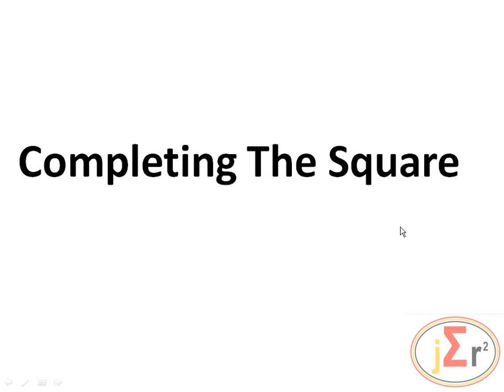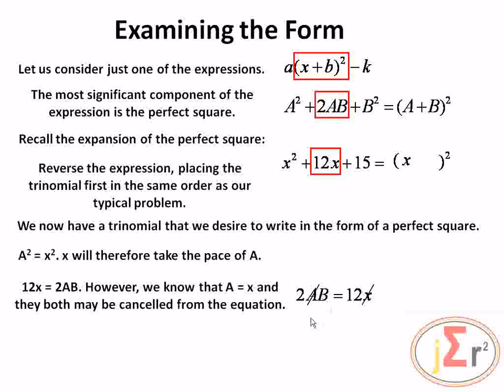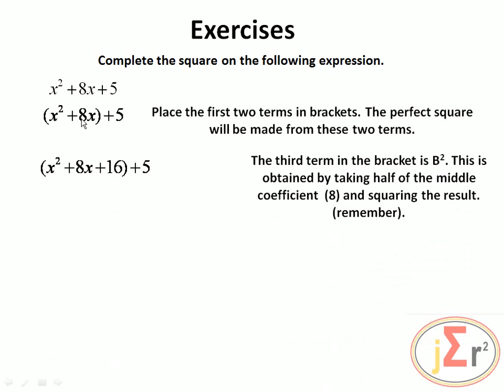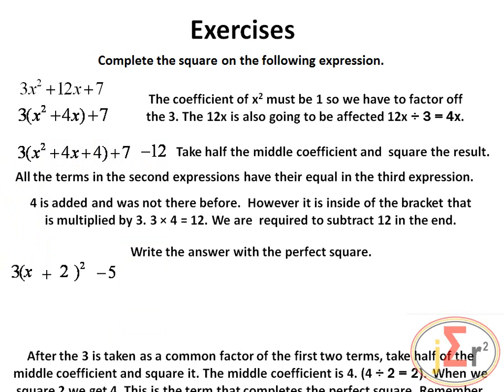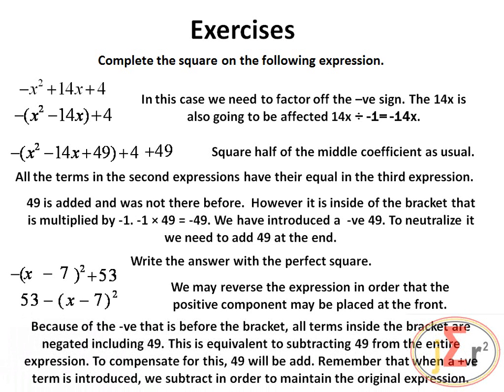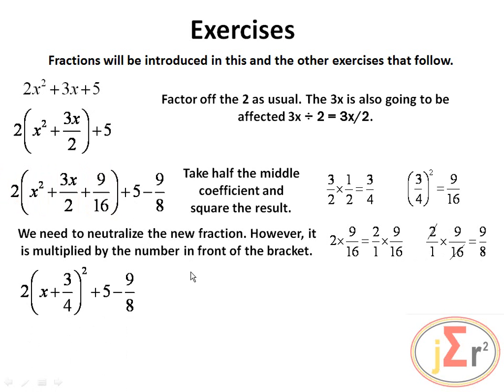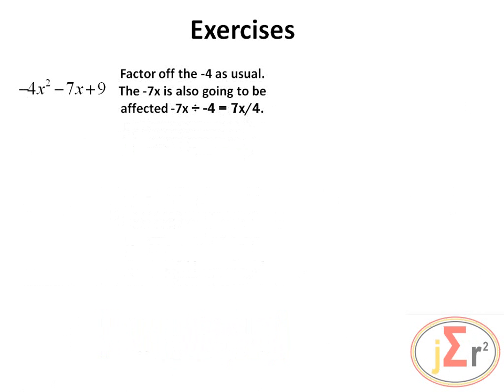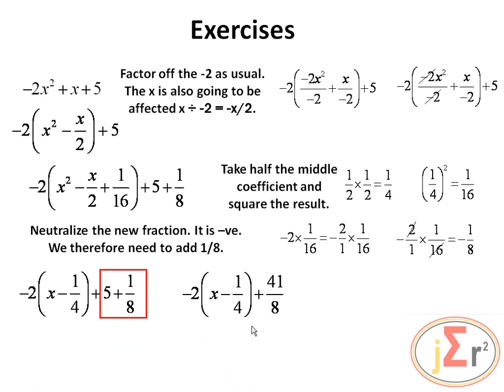25 Completing The Square Edit pptx